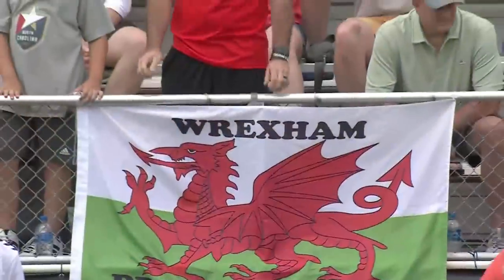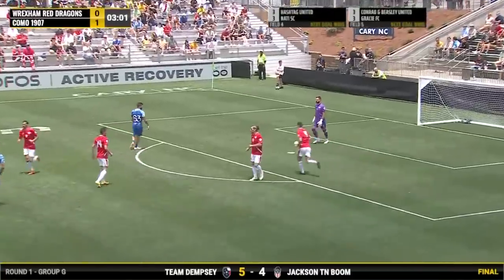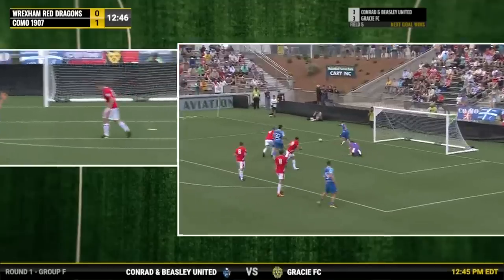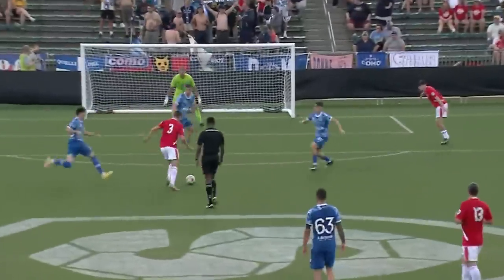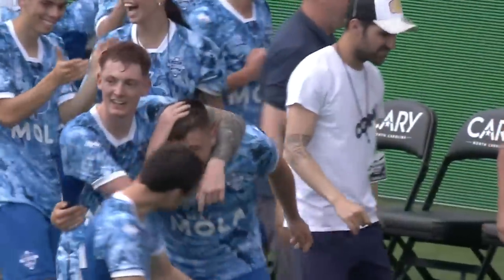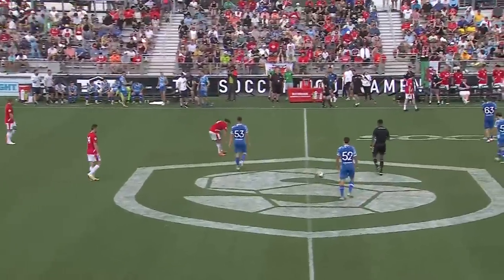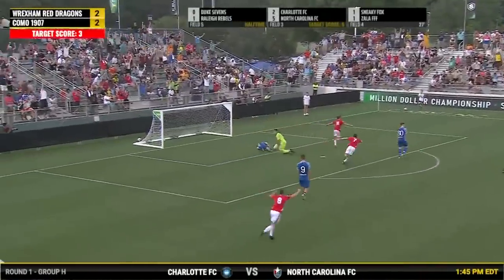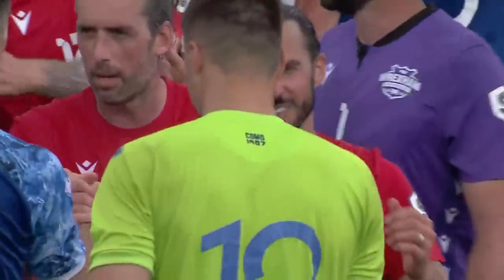The Soccer Tournament EXTENDED HIGHLIGHTS: Wrexham vs. Como 1907 | NBC Sports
Wrexham came back from trailing 2-0 to secure a 3-2 win over Como 1907 in their opening match at The Soccer Tournament.

NBC Sports Group serves sports fans 24/7 with premier live events, insightful studio shows, and compelling original programming. NBC Sports is an established leader in the sports media landscape with an unparalleled collection of sports properties that include the Olympics, NFL, Premier League, NASCAR, PGA TOUR, the Kentucky Derby, Tour de France, French Open, IndyCar and many more.